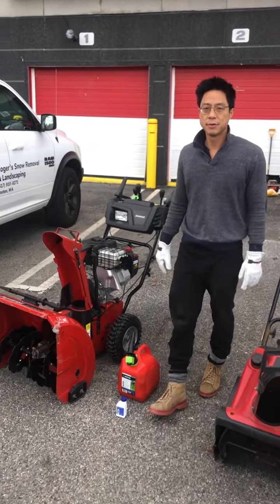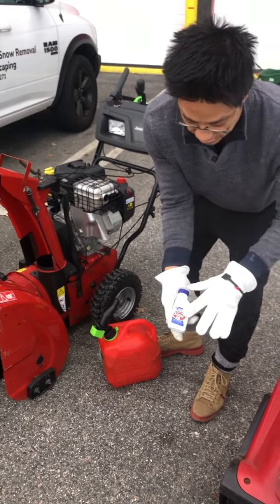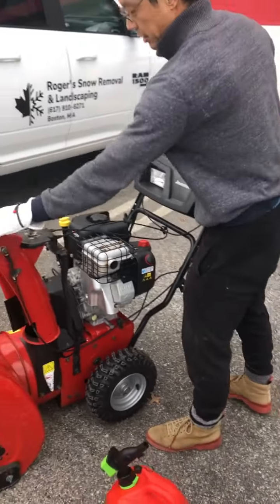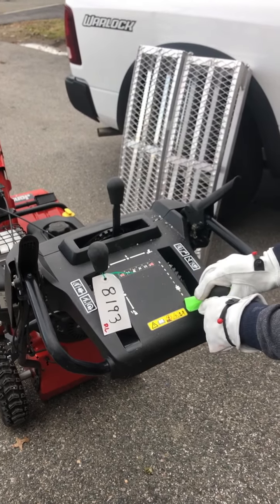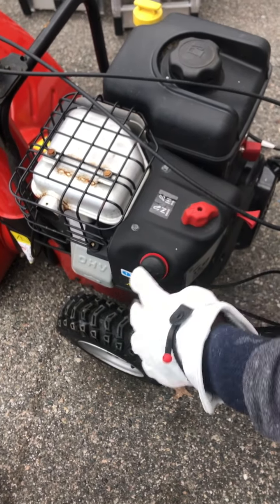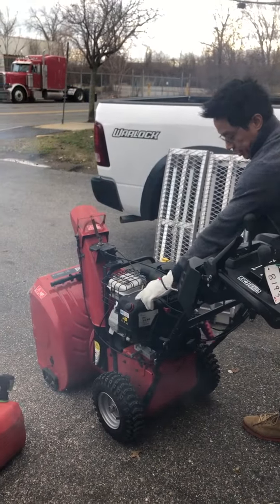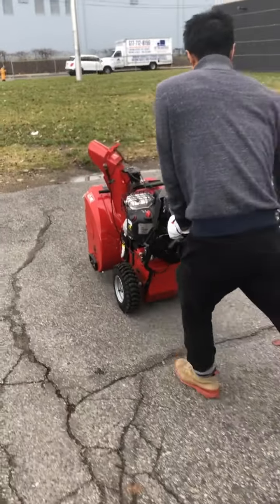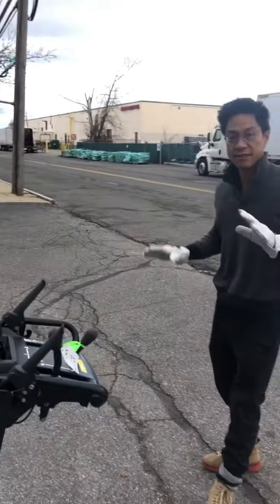[ENG] How to use a snowblower (single vs double stage) pt2